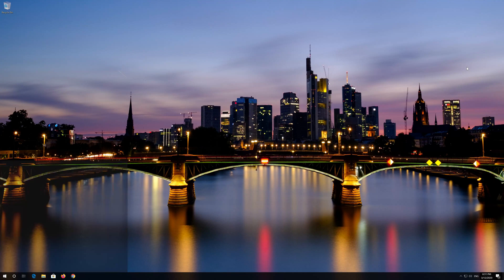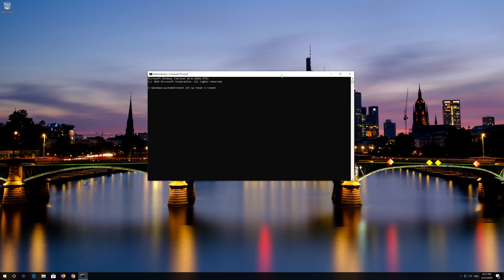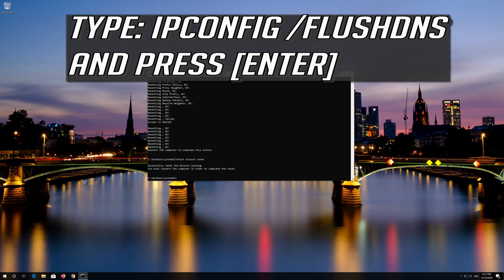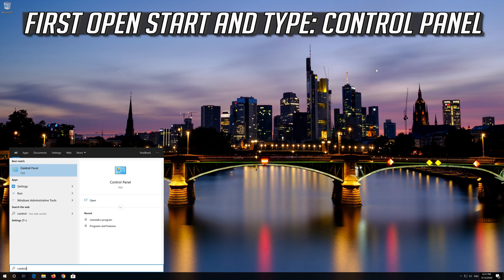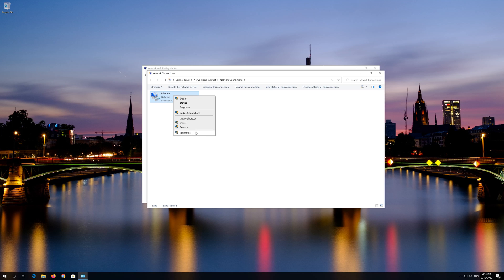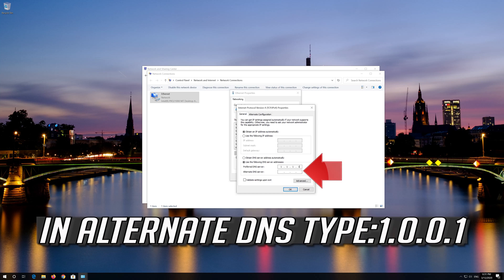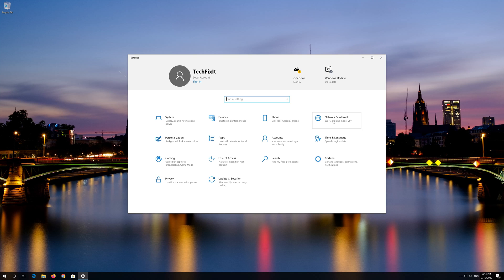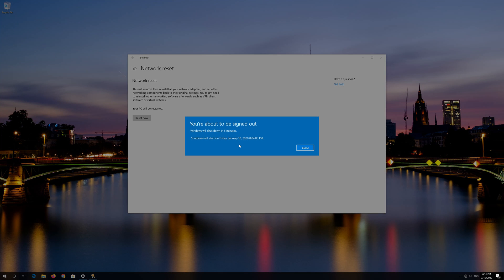How to Fix ERR_CONNECTION_REFUSED en Google Chrome [Tutorial]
This error will appear when your Google Chrome browser has problems with the cache system

Error message:

This site cant' be reached

ERR_CONNECTION_REFUSED

Google Chrome’s domain.com took to long to respond

Refused to connect.

Check the proxy and the firewall.

If it is already listed as a program allowed to access the network, try removing it from the list and adding it again.

If you use a proxy server...

Check your proxy settings or contact your network administrator to make sure the proxy server is working.

Troubleshoot Fix ERR_CONNECTION_REFUSED Error In Google Chrome

Before following this tutorial, you should upgrade  Chrome to the latest version. It might help you fix bugs in your current Chrome version.
ERR_CONNECTION_REFUSED While Using Development Tool

Are you using Google Chrome Development Tool?

When ERR_CONNECTION_REFUSED  error appears while using the Chrome dev tool could be resolved by updating to the latest chrome version.